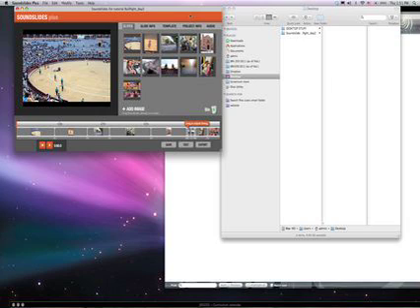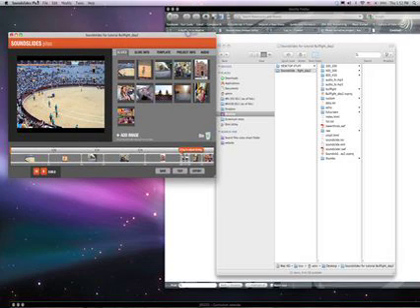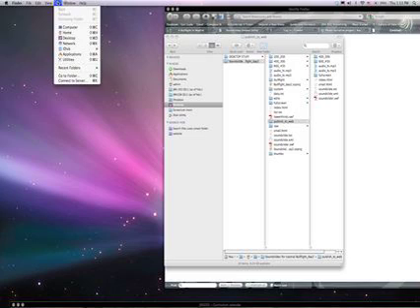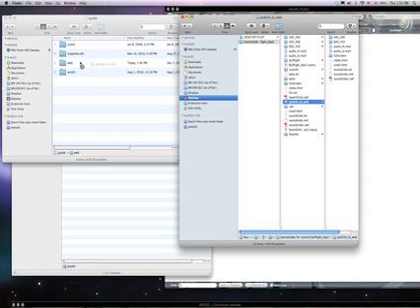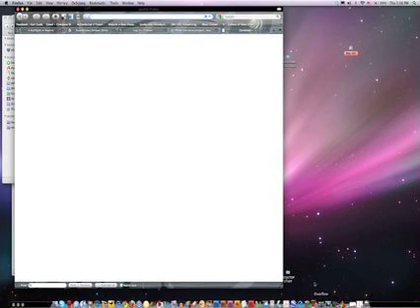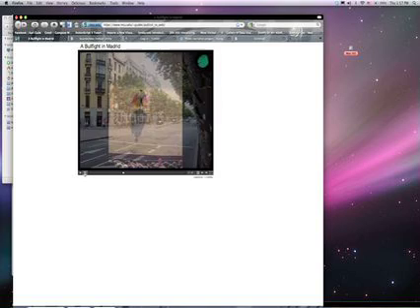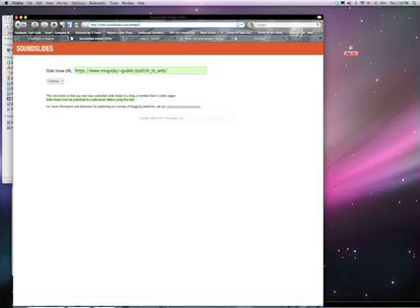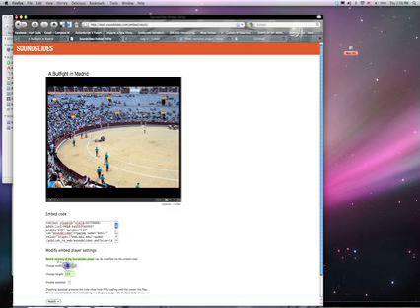Soundslides Plus tutorial Part 2: Exporting/getting embed code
By Karl Gude